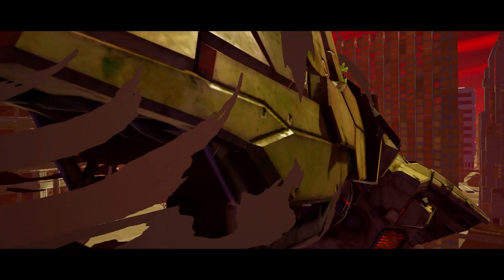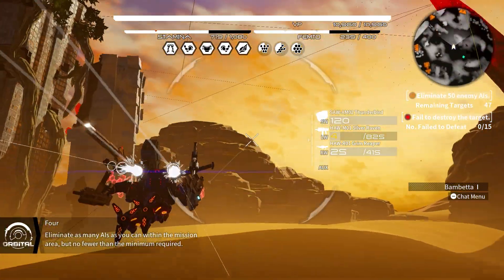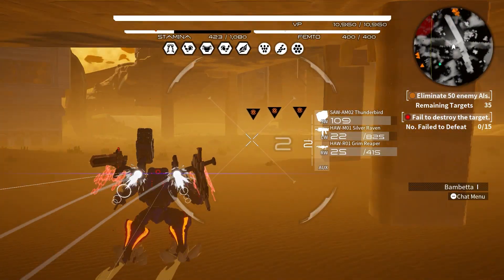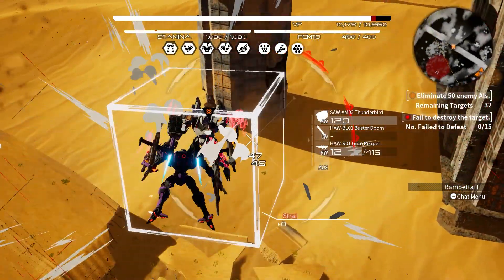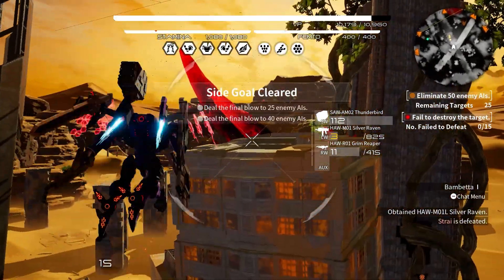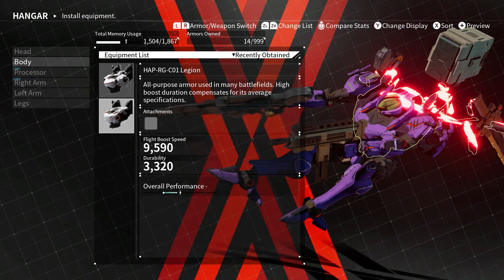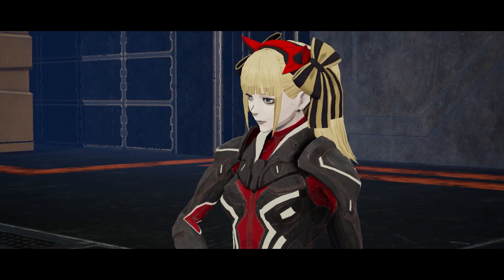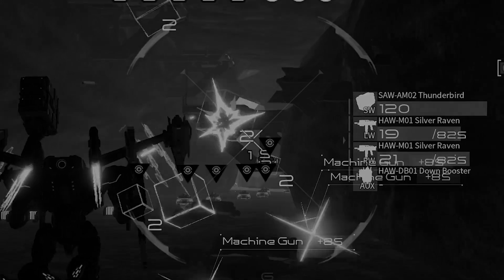Daemon X Machina's Second Demo Changed My Mind - Bamboo Fighting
After the disappointment of its first demo, Daemon X Machina seeks to change people's minds with its second offering. Here's how it succeeded with me.